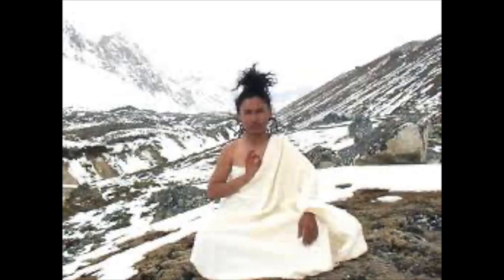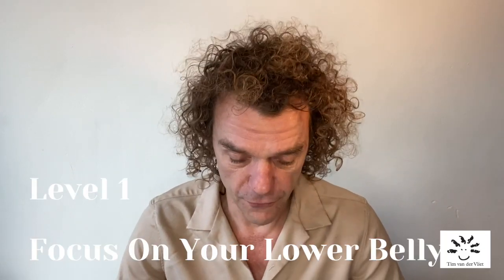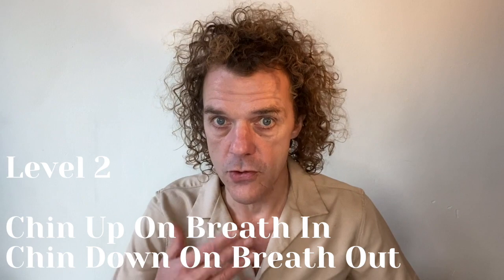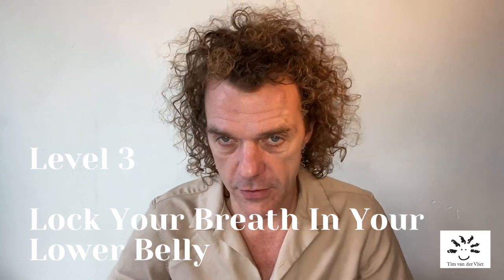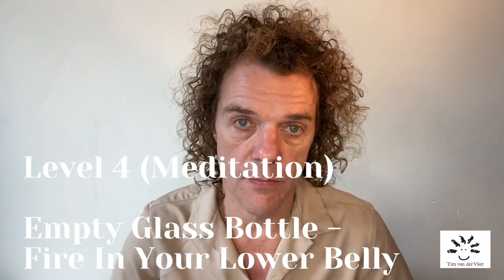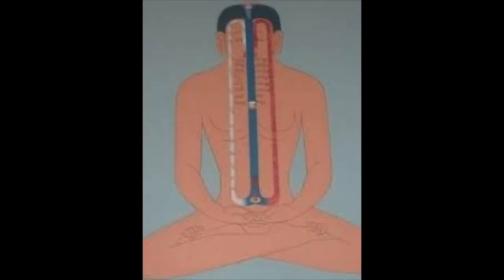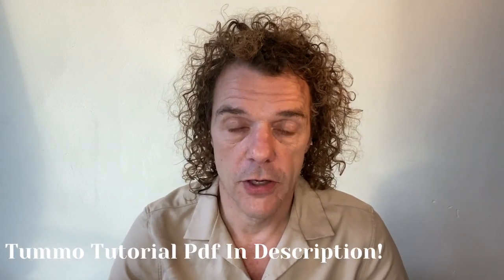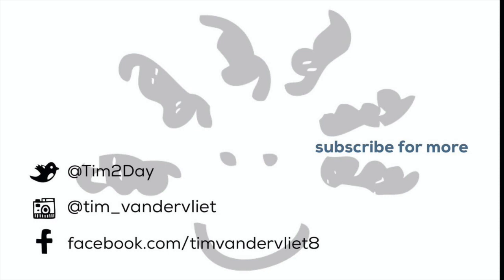Simplified TUMMO Meditation 5 Levels Explained And Tutorial | MUST TRY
Experience the transformative power of TUMMO Meditation with our simplified 5-level explanation and tutorial. This video offers step-by-step guidance on this ancient practice, inviting you to explore its profound effects on your mind, body, and spiritual well-being. Don't miss out!

Hit the notification button (the bell) so you will get notified when I publish a new video.

Welcome to a world where breathwork is made simple.

5 days,  15 minutes per day. My promise is that anything from this short course you adopt in your life will have a positive change on your life.

6-WEEK ONLINE PROGRAM CONTROL YOUR BREATH

- Tim